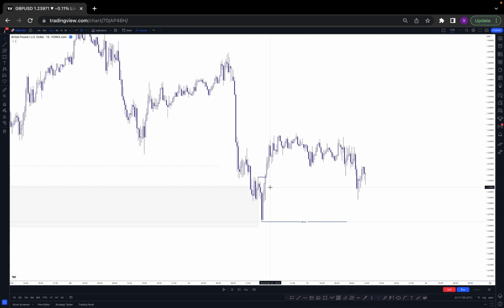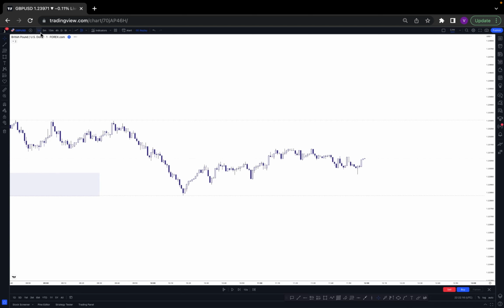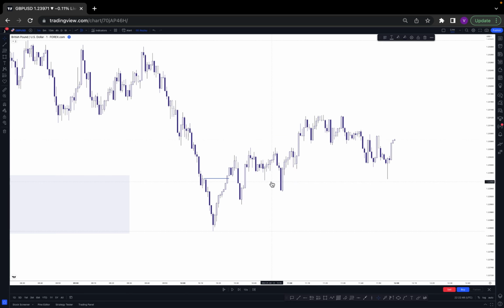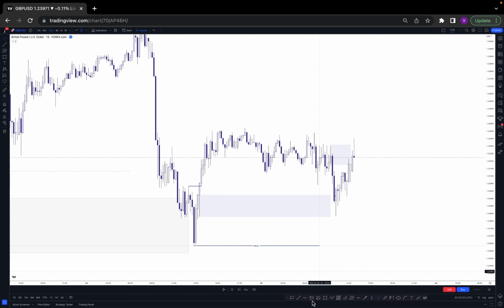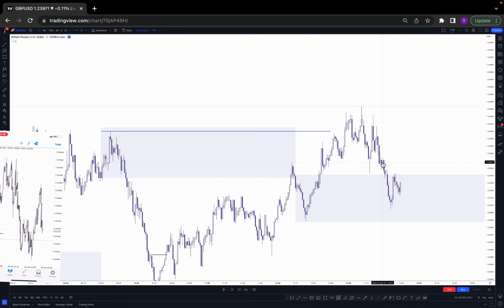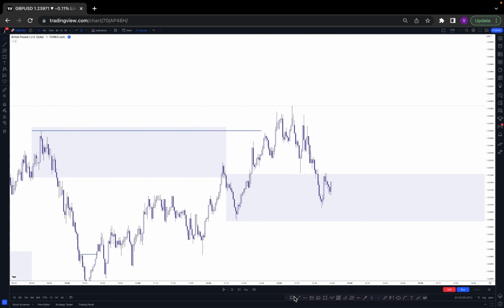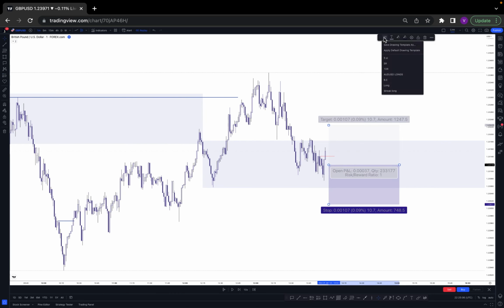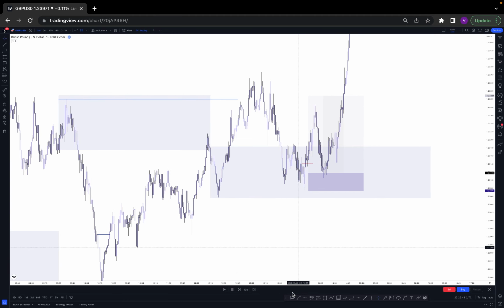I Flipped $100 To $1000 Using This Strategy...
Helping beginner traders navigate the industry

I share my trade analysis and ideas with my free telegram community

I'm happy to respond to any questions on the comment session